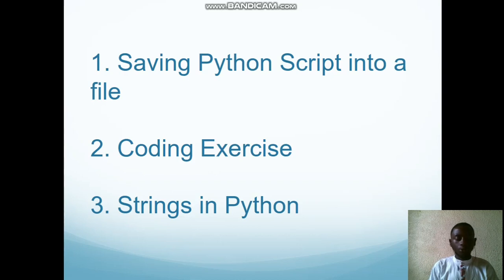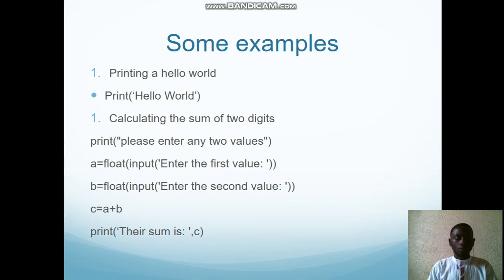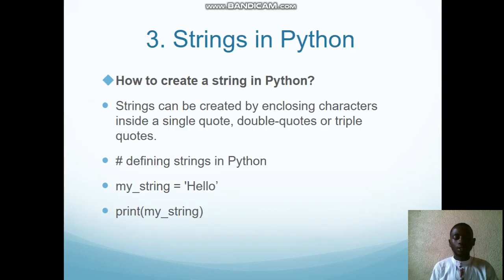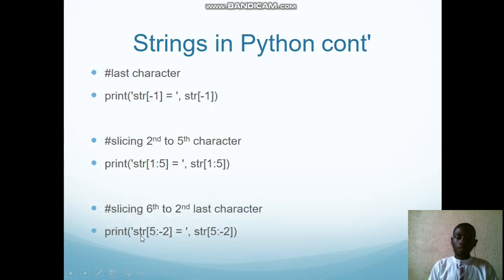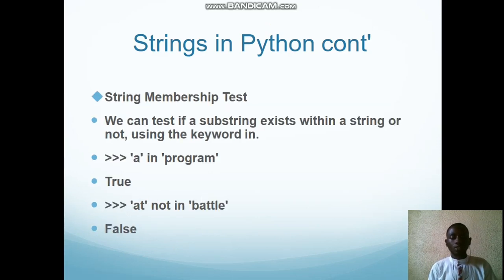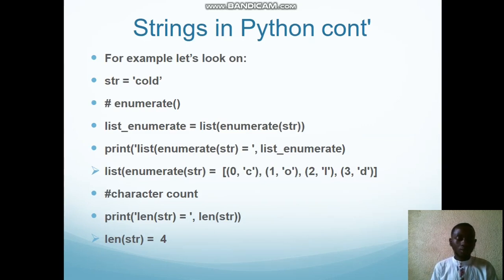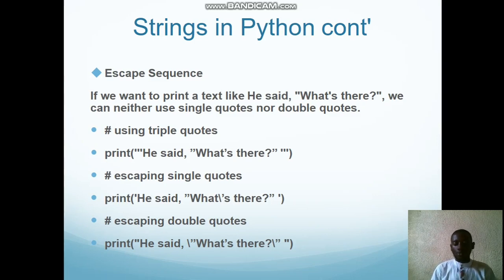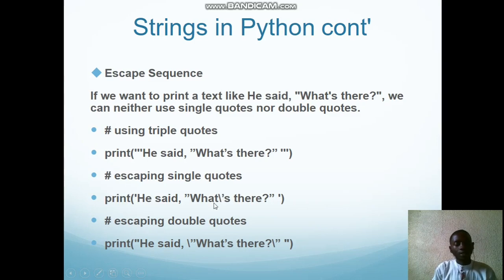simulation software group python programming track